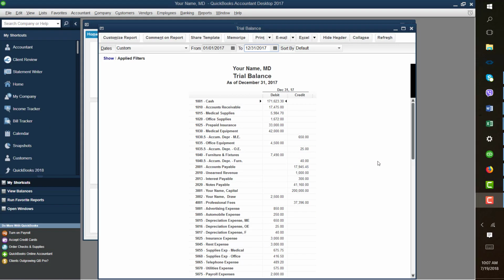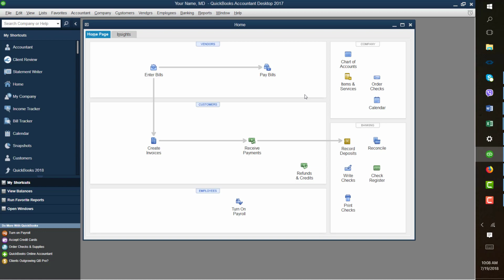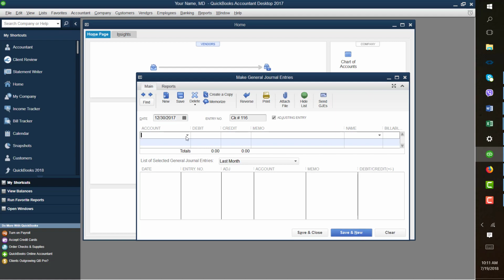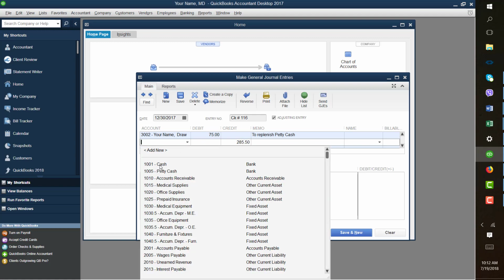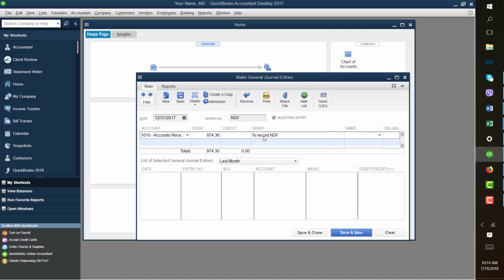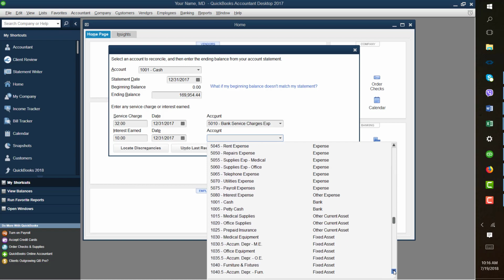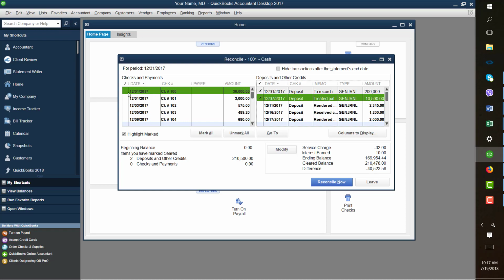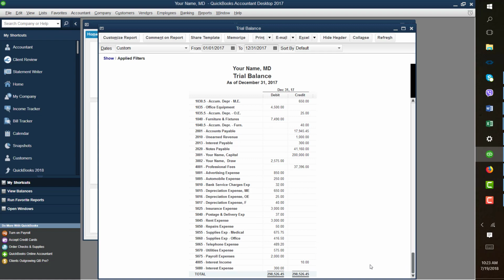Acc 223B - Intro to QuickBooks - Chapter 4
Chapter 4 - Internal Control - Focus on Cash